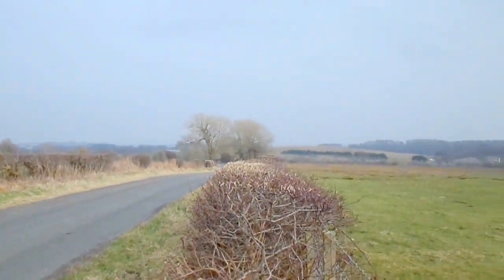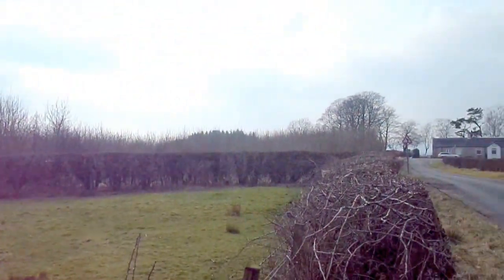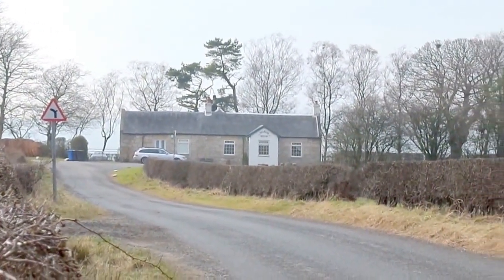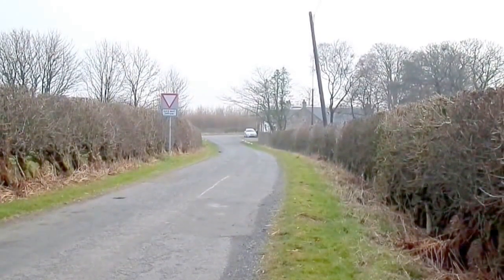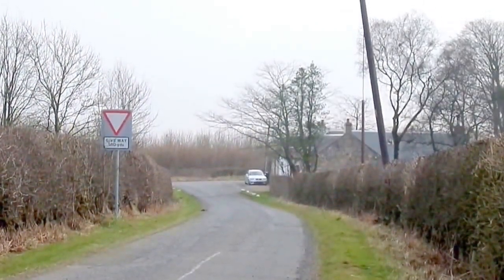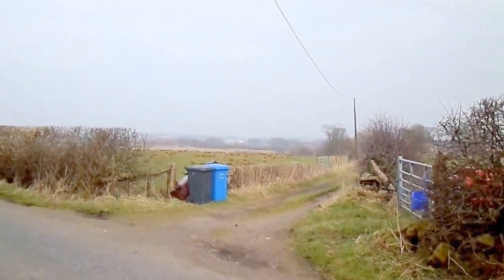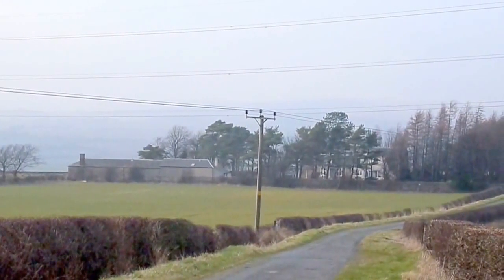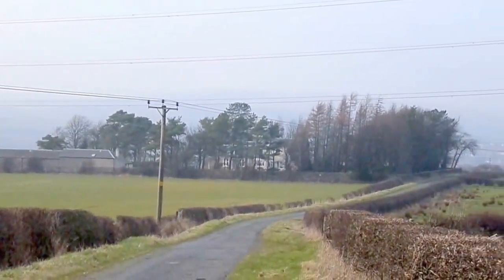Barkip or 'The Den' - The Surrounding Area. North Ayrshire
Local history of the area surrounding Barkip village or 'The Den' in North Ayrshire, Scotland. This was once a highly industrialised area with railways, coal pits, quarries, etc.